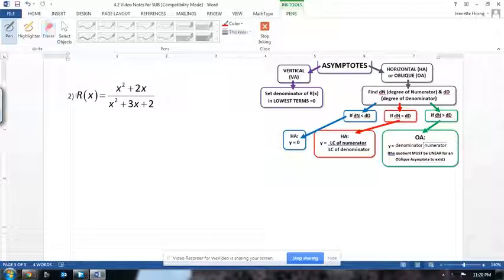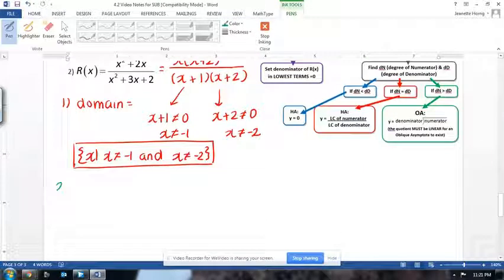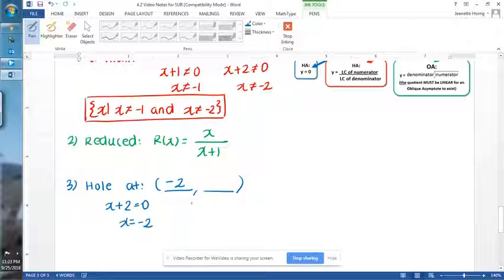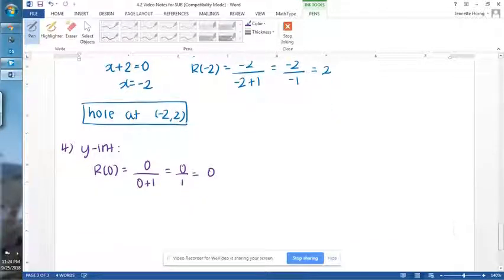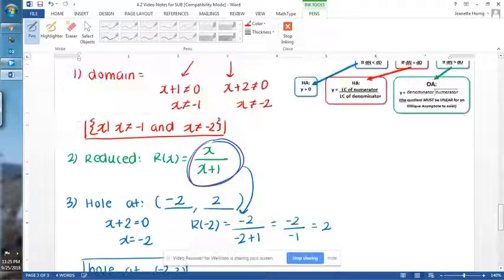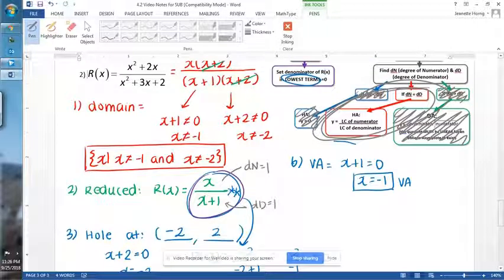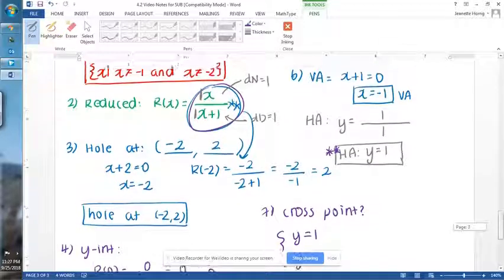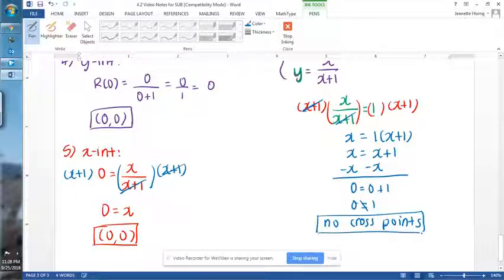4 2 Example 2